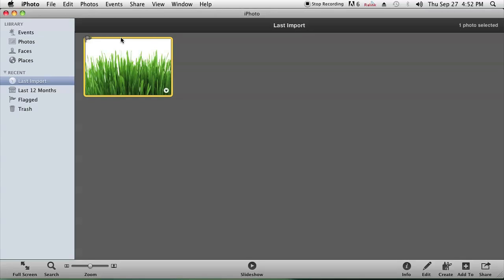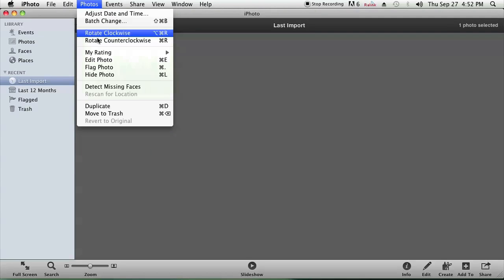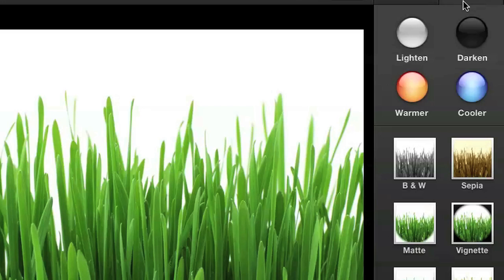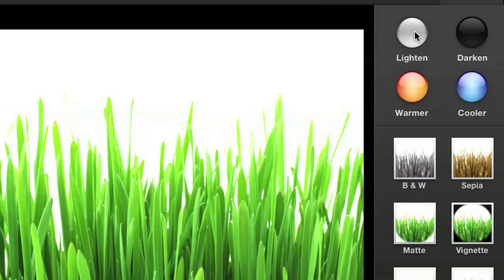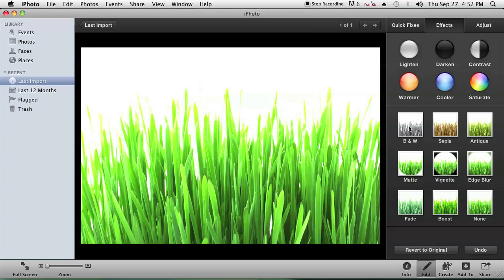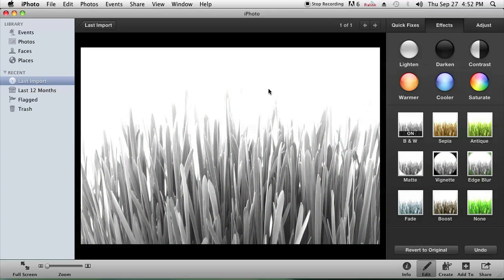How to Whiten the Background in an iPhoto : Computer Science & Software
Whitening the background in an iPhoto only requires the careful use of a very particular tool. Whiten the background in an iPhoto with help from a computer programmer in this free video clip.